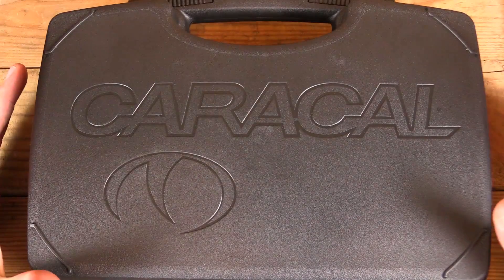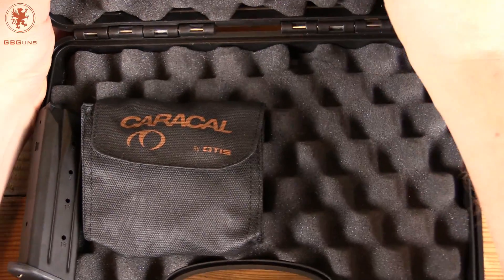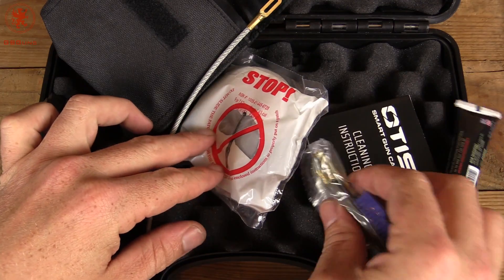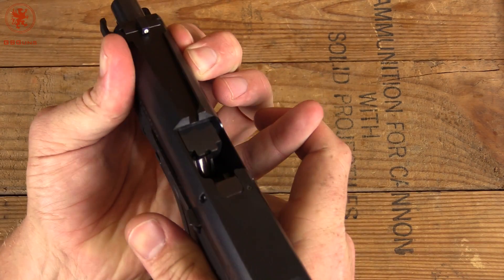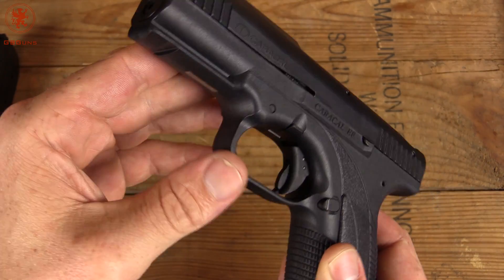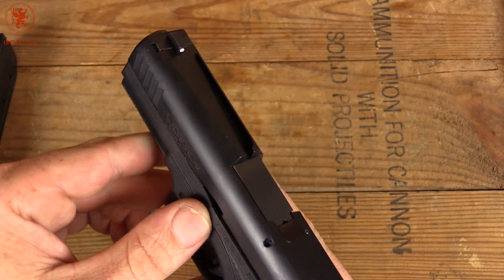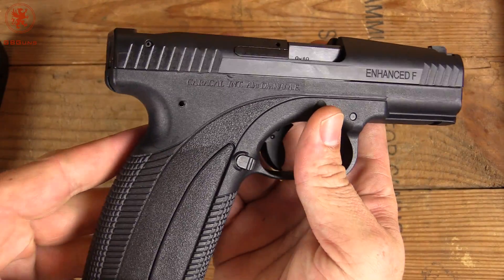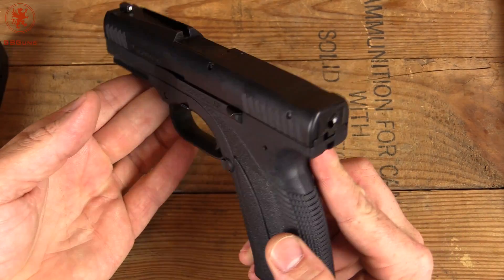Caracal Limited Edition Enhanced F Unbox and Field Strip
After a lengthy wait the Caracal Enhanced F is available.  We take a look at a Limited Edition variant.